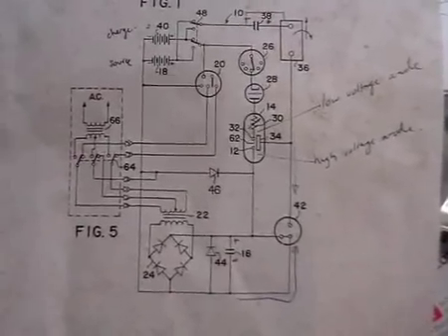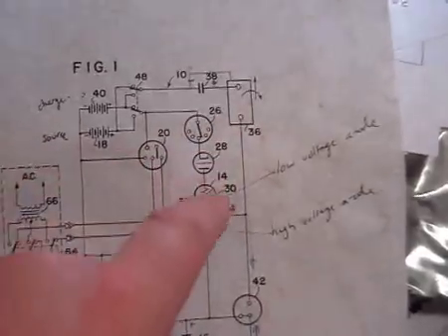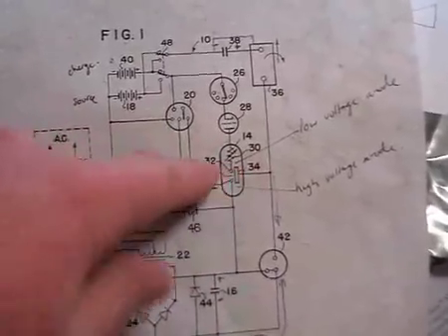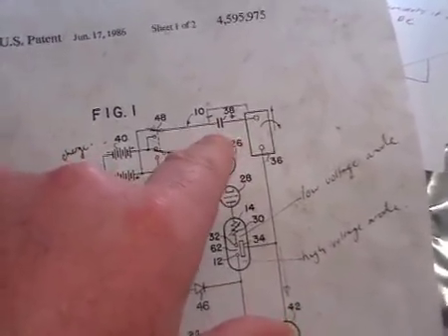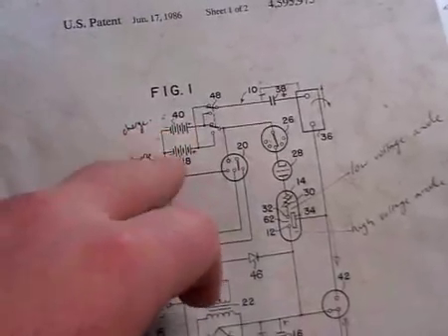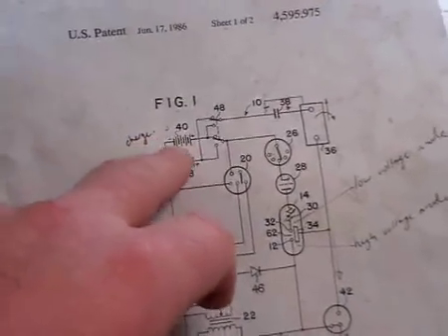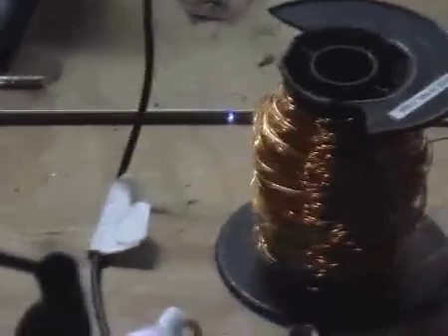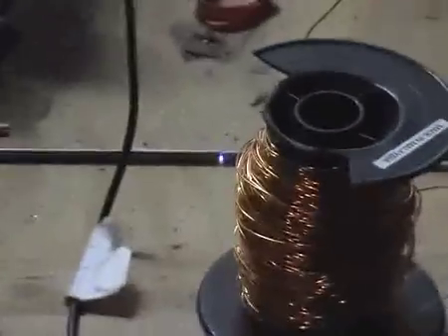Update 34 - Edwin Gray's circuit with so called safety overshoot firing